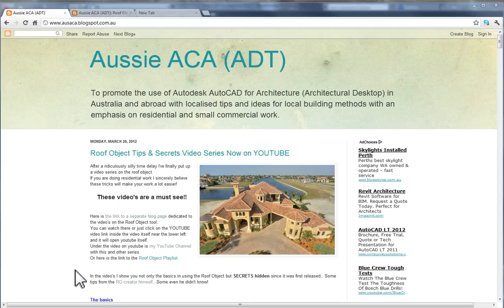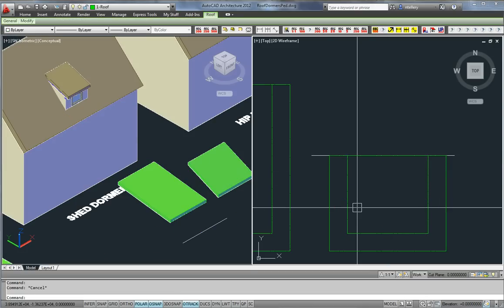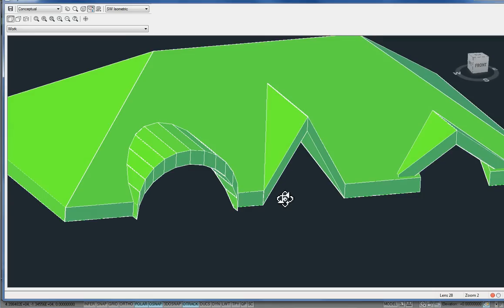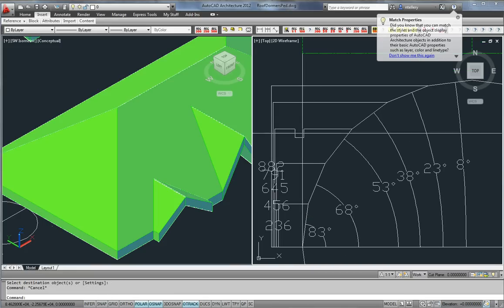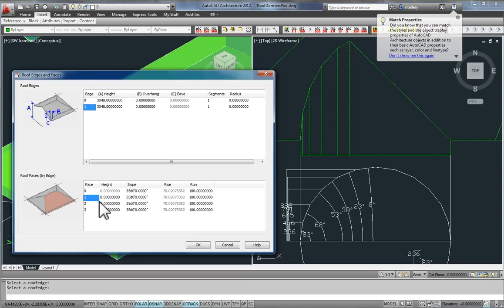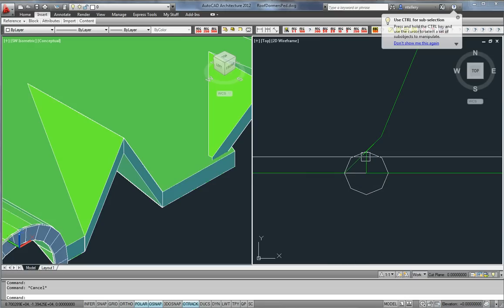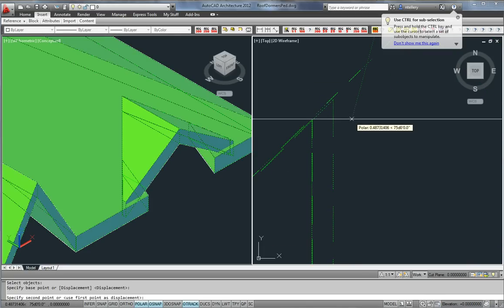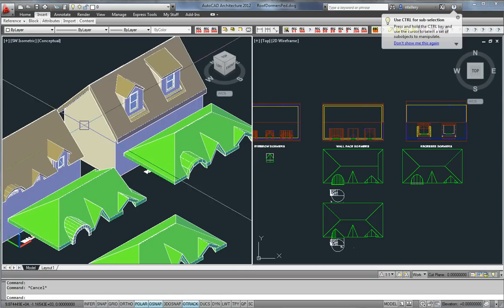ACA Roof Object 15 - Various Dormer Roofs - Basic Tips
Here I compare using the Roof Object to a file showing various Dormer options using slabs and share some simple tips to use the RO efficiently and quickly. Keeping the roof object keeps the intelligence inherent when stretching or changing pitch and the joins (valleys etc) are updated correctly rather than having to go back and redo mitres and reset correct pitches.

You were told to convert to slabs but for most residential roofs that is not necessary and possibly not helpful.